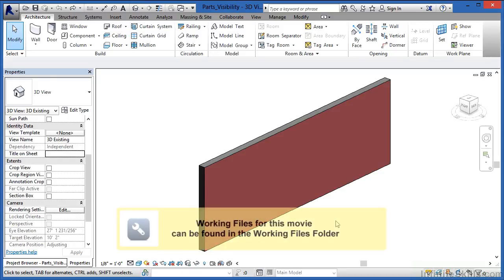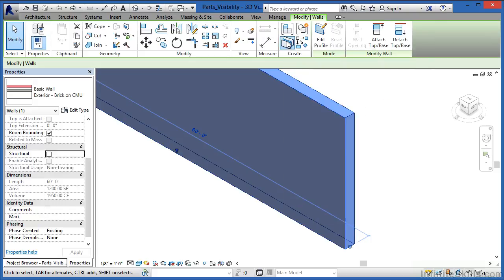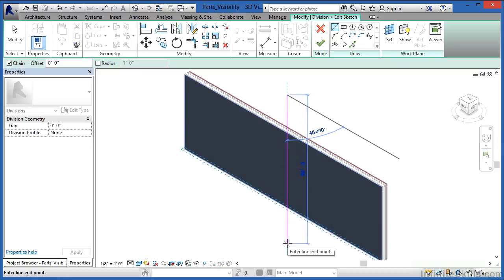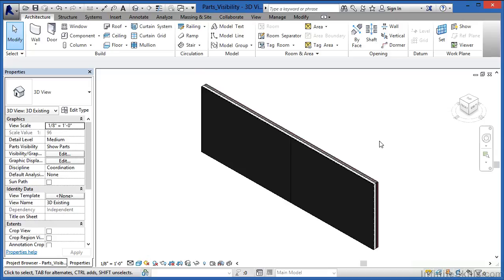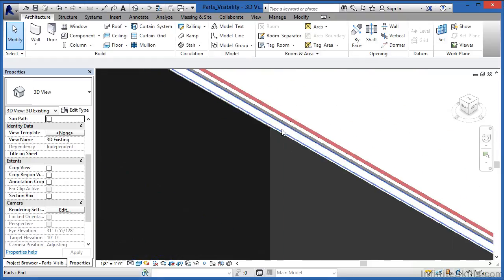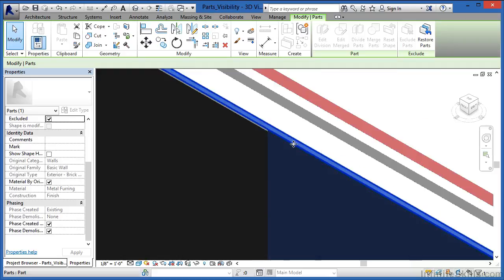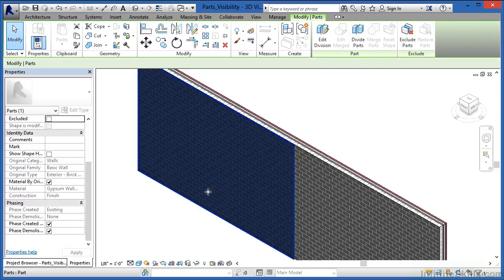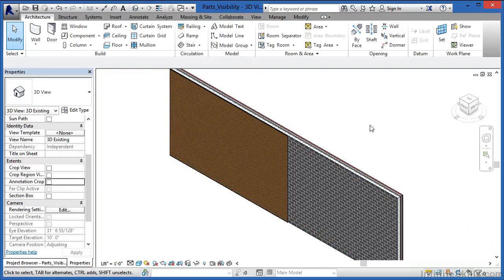19 02 Modifying And Parts Visibility